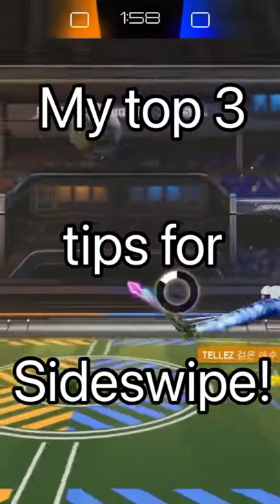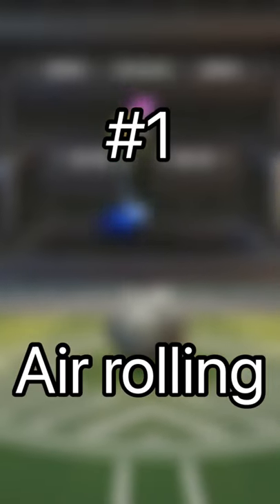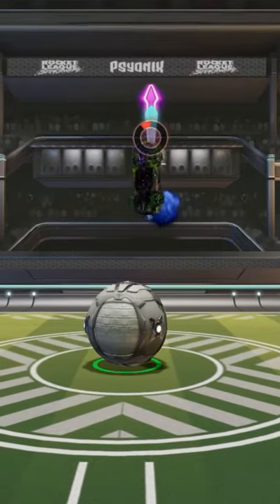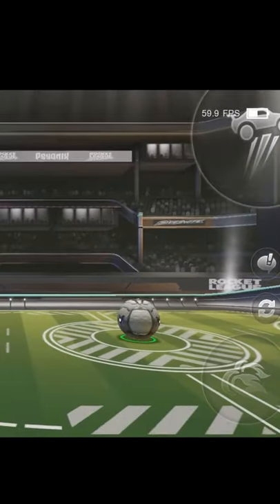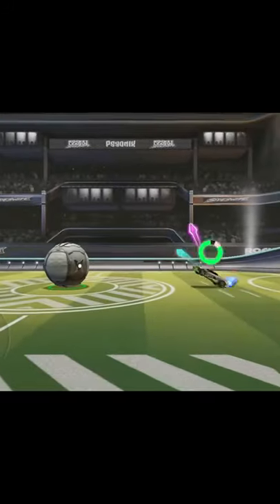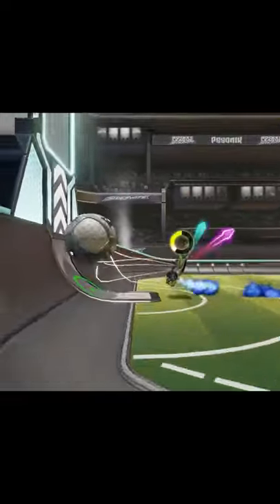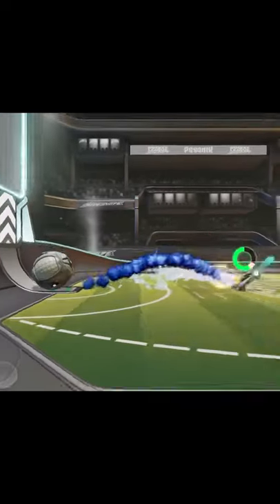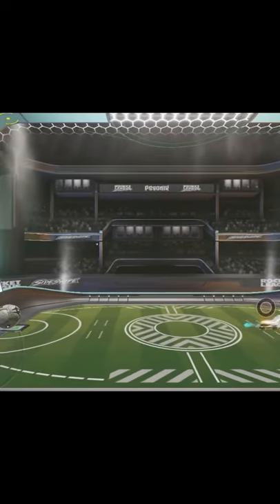3 Tips to get Better at Rocket league Sideswipe!!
Hope this video helped you improve and if it did please drop a like and subscribe because it is a very good way to show support and i really appreciate it